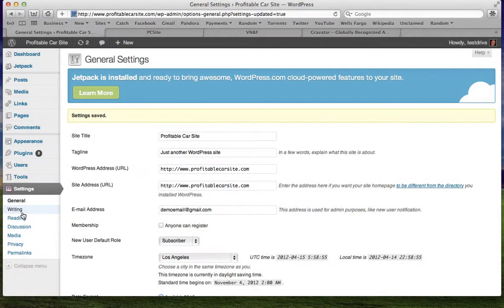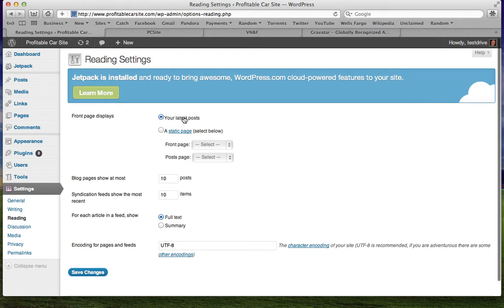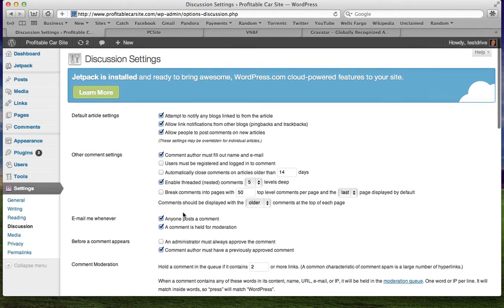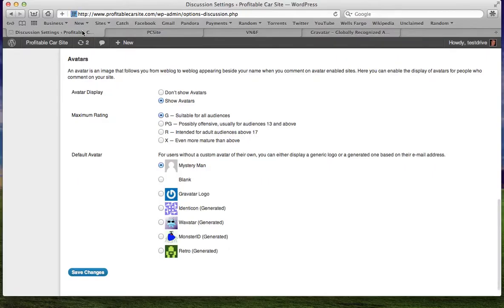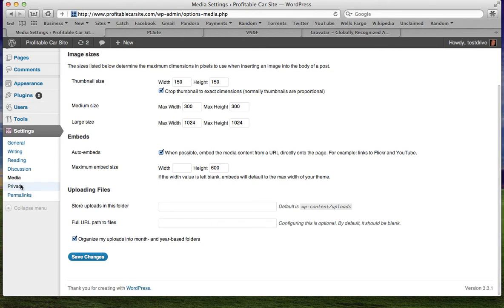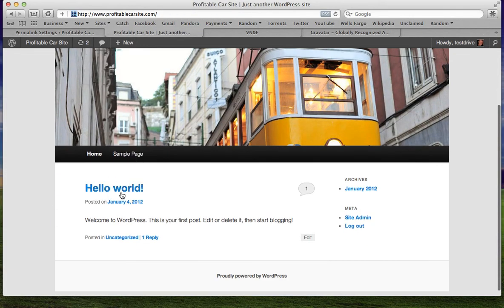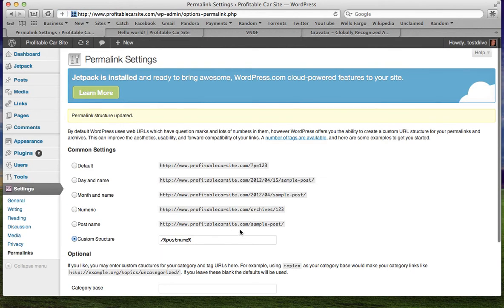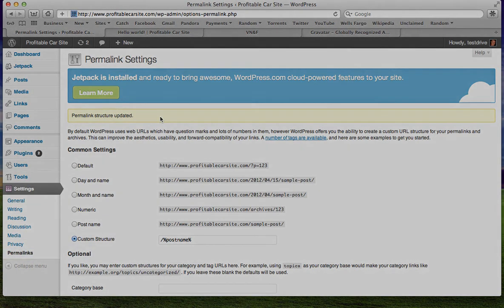Settings Setup Part 2